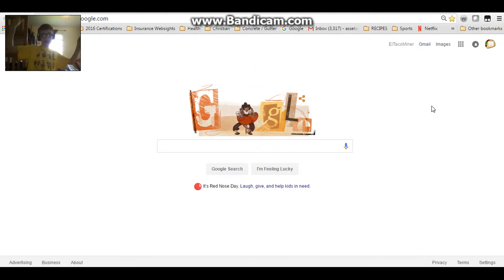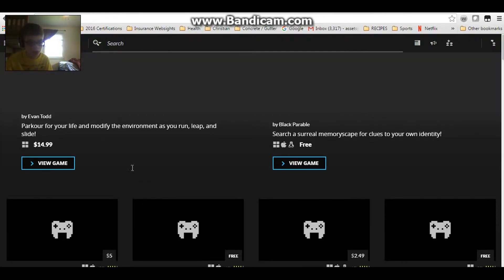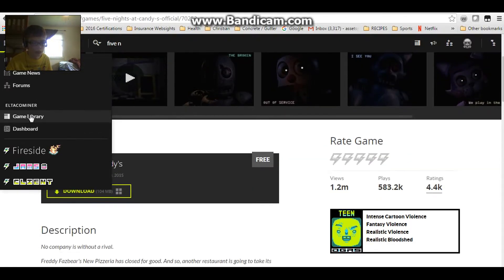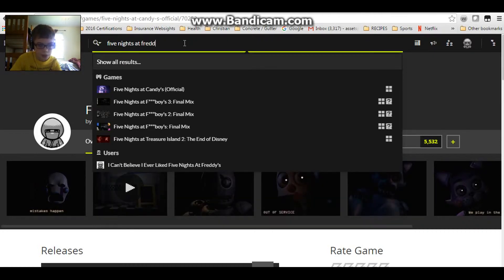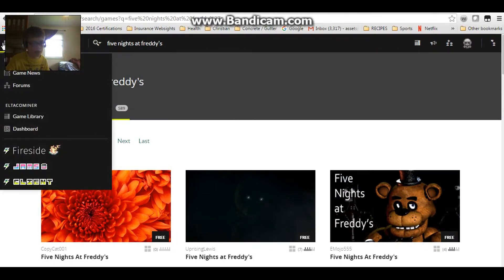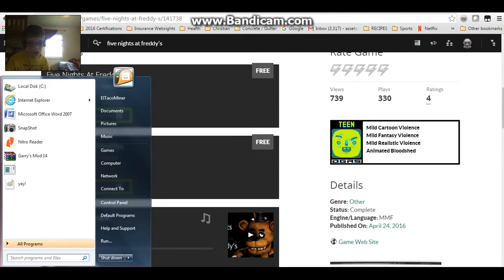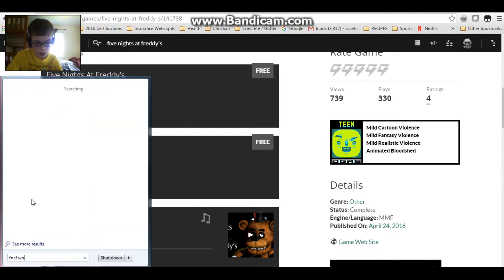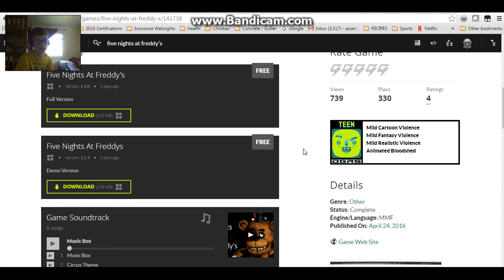How to install and play five night at freddy's fan games